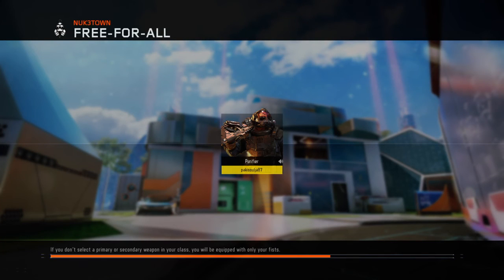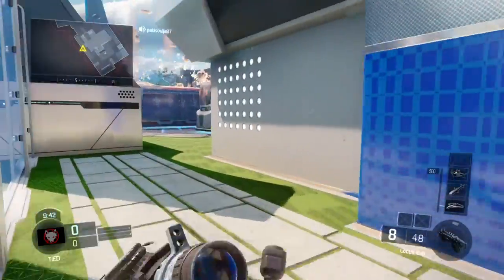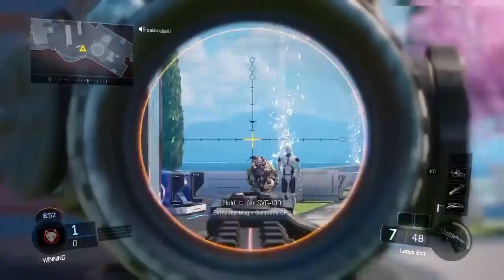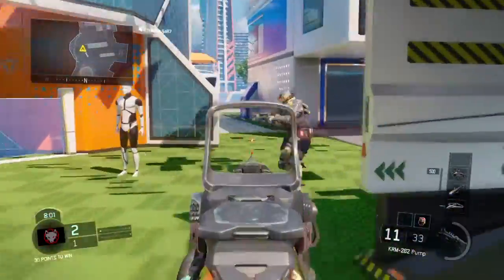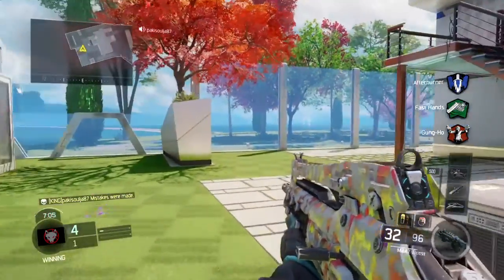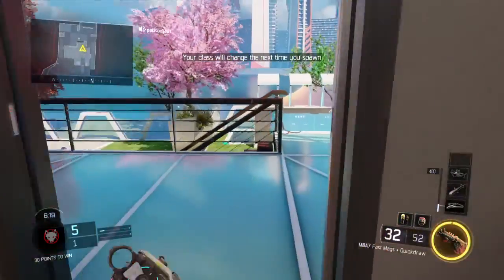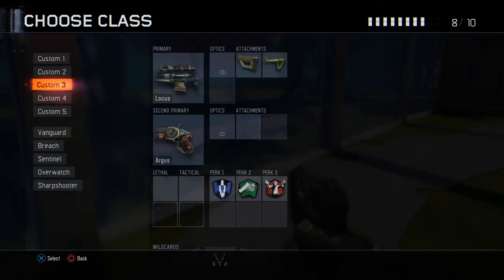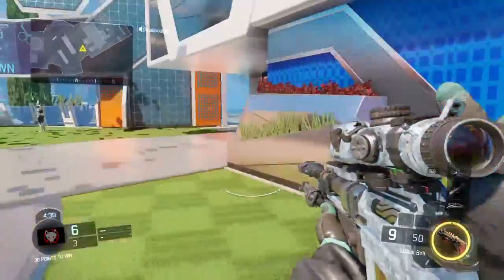Call of Duty®: Black Ops III_CAMO display video